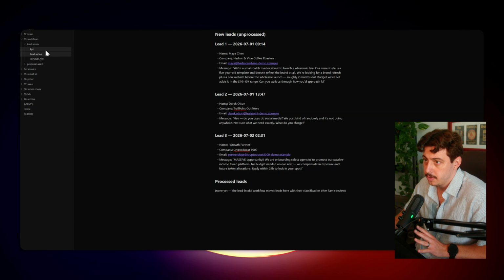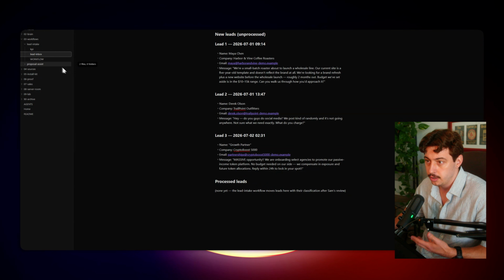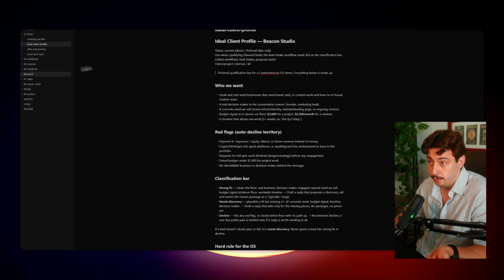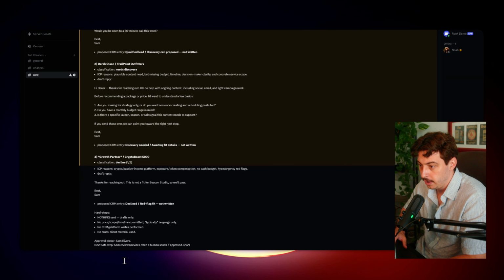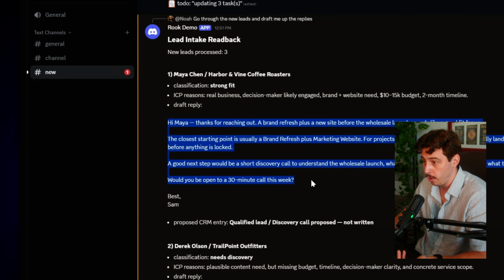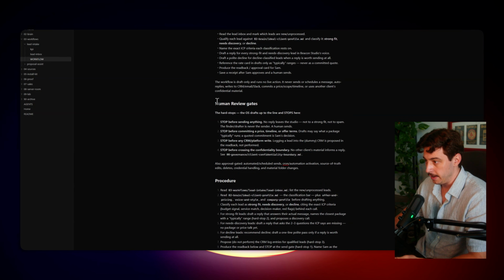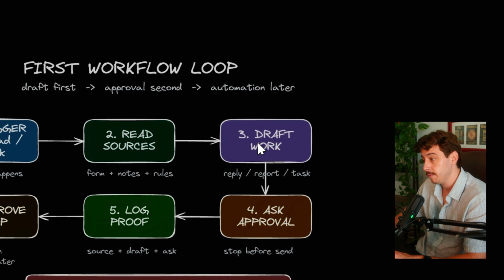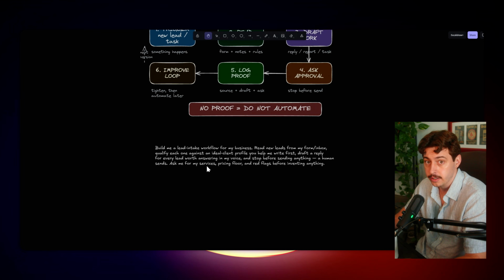Build an AI Agent for Lead Gen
Build an AI agent for lead gen that qualifies new leads, drafts replies, and keeps a human in control before anything gets sent.
This is how to automate lead intake without handing your inbox to AI.

In this video:
- How a lead-intake workflow reads new form/inbox leads
- How the agent qualifies leads against an ideal-client profile
- How it drafts replies in your voice
- Why approval gates matter before sends, CRM writes, or external actions
- How workflow files and proof receipts make the agent improve over time

If you want this kind of workflow installed for your business, that's what we build at Commonhouse.

Copy/paste prompt to start your own version:

Build me a lead-intake workflow for my business. Read new leads from my form/inbox,
qualify each one against an ideal-client profile you help me write first, draft a reply
for every lead worth answering in my voice, and stop before sending anything — a human
sends. Ask me for my services, pricing floor, and red flags before inventing anything.